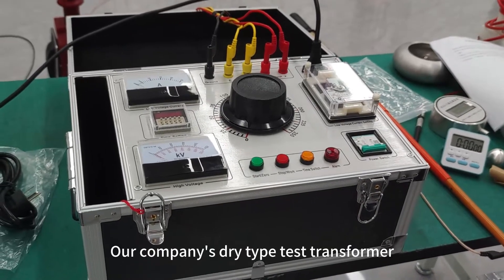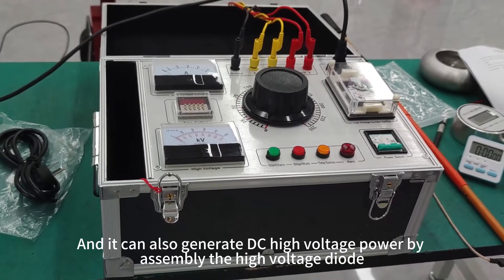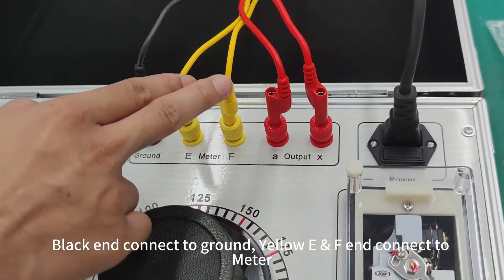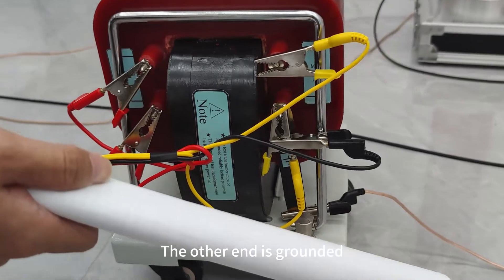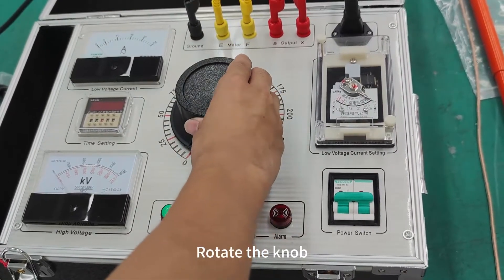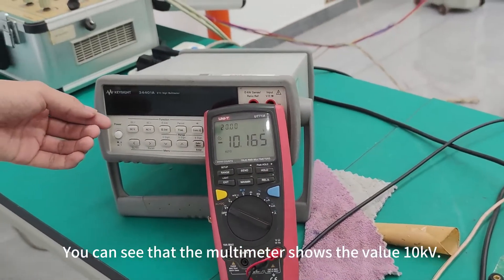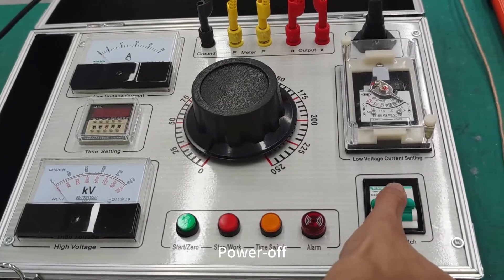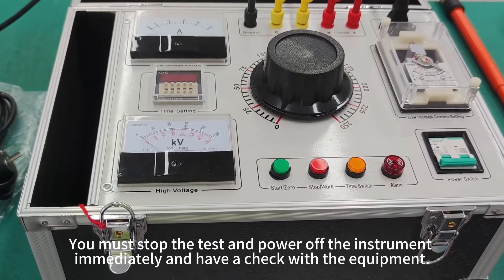GTB AC/DC Hipot Test Set (Dry Type)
Power supply equipment、All kinds of electrical products and insulation tools materials electrical strength test equipment necessary
If you're interest, you can view our official websit uhvtest.com  / cnuhv.com
then i will show you our company

Best regards

Tina